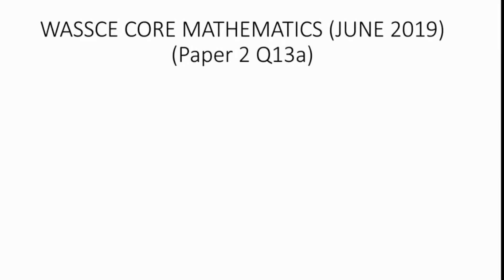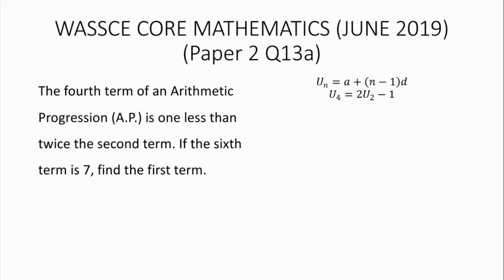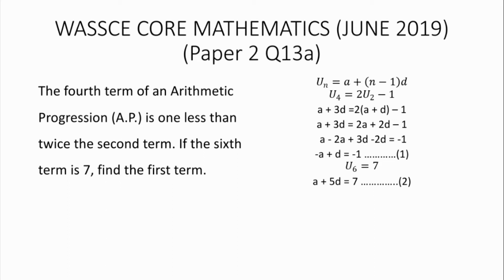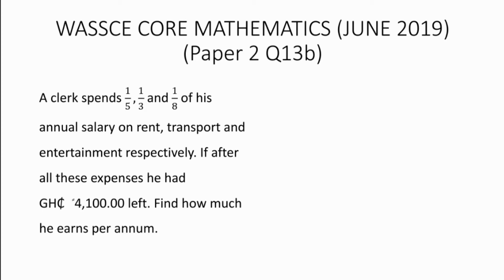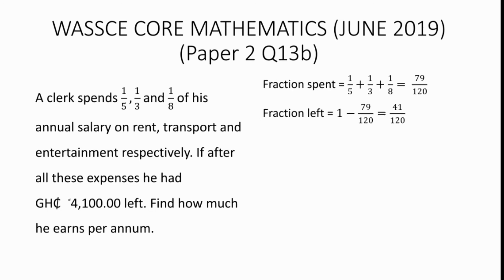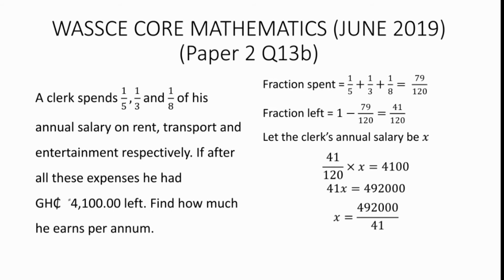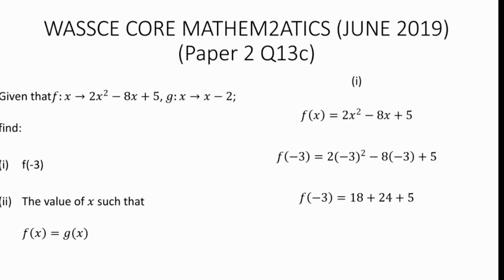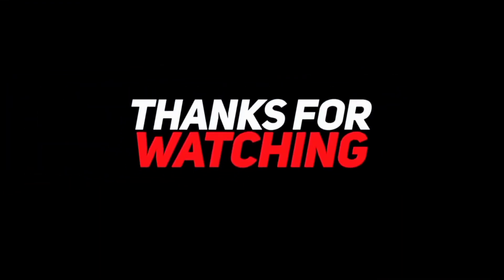June 2019 Wassce Core Mathematics paper 2 question 13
Solved June 2019 Wassce Core Mathematics paper 2 question 13